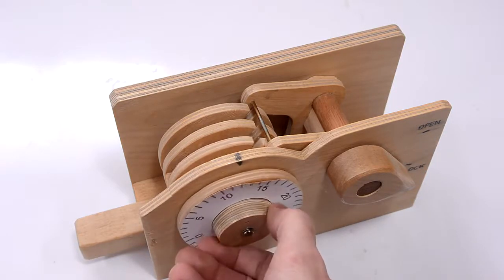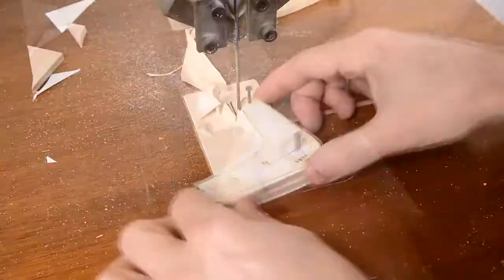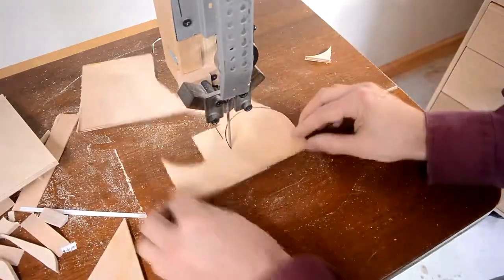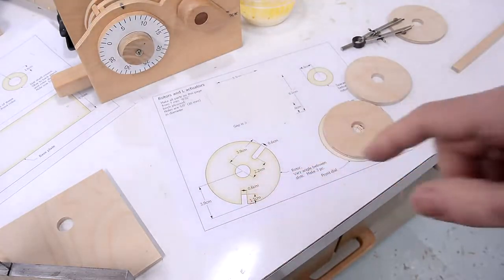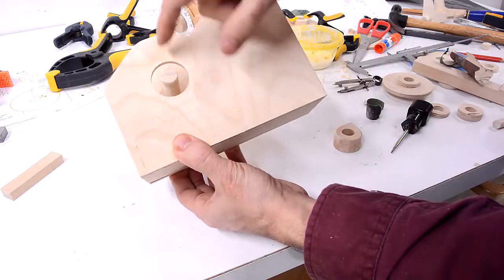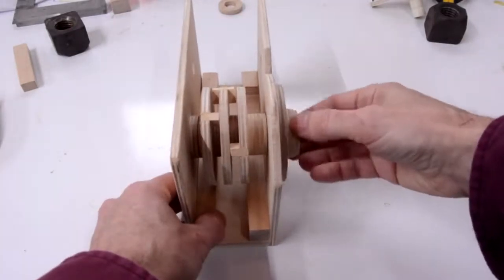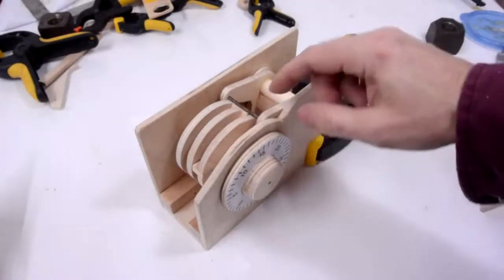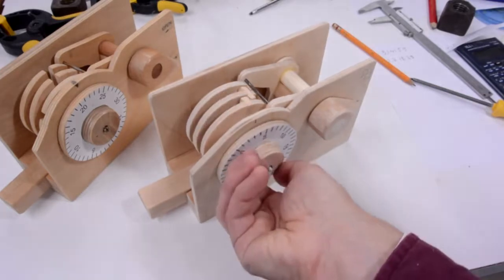Hướng Dẫn Làm Khóa Số Bằng Gỗ #3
Làm khóa bảo mật bằng số giống trên các loại két